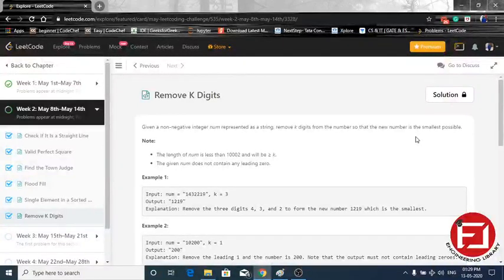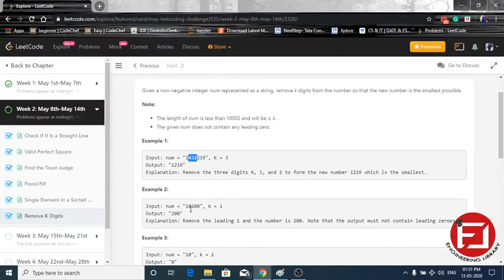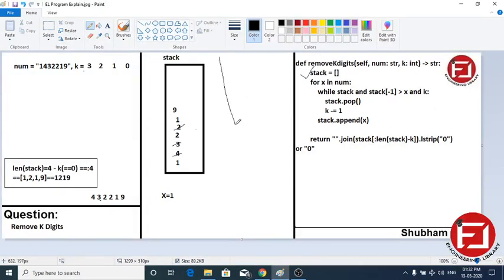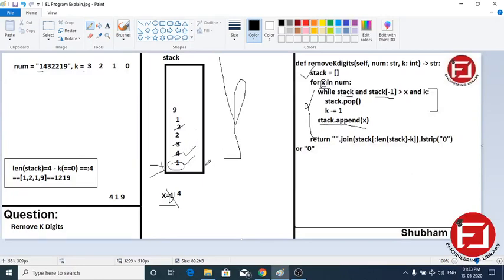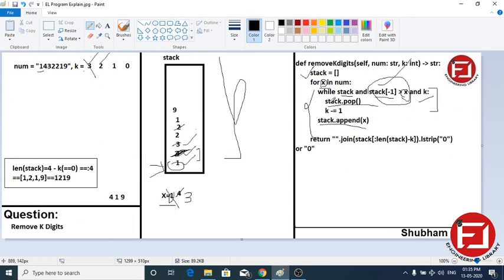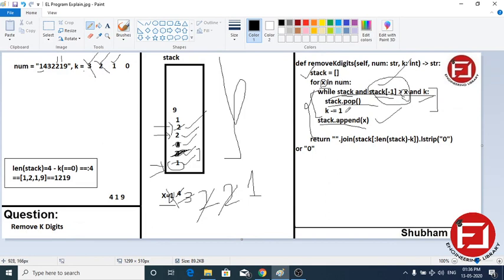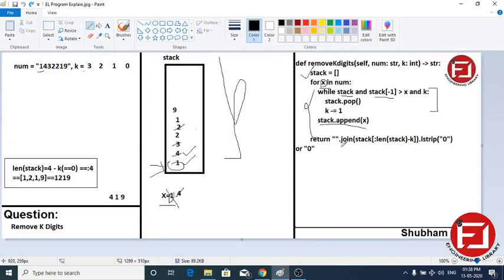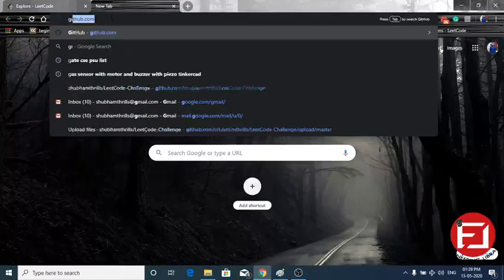Remove K Digits [May LeetCoding Challenge] Day 13 in Python,C++,Java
Remove K Digits [May LeetCoding Challenge] Day 13